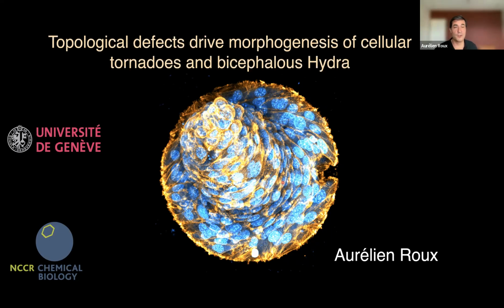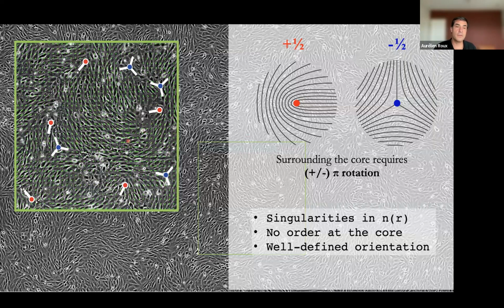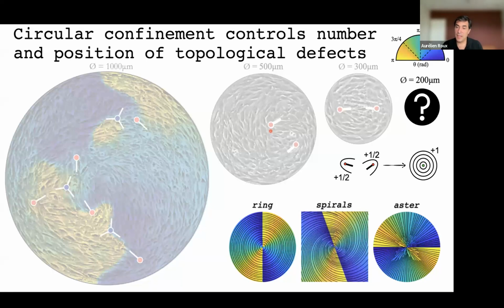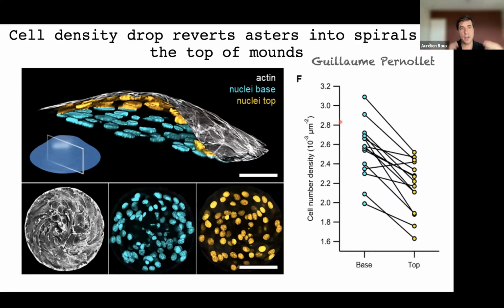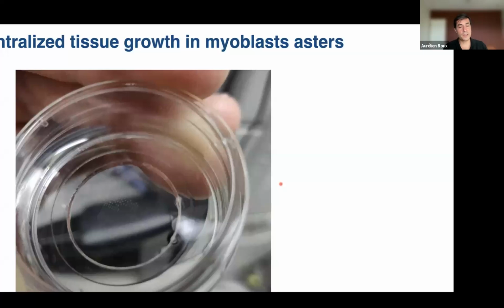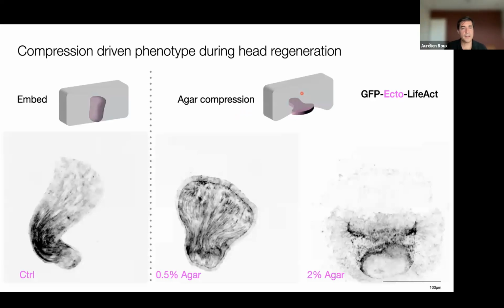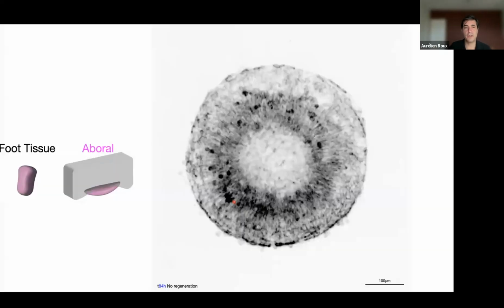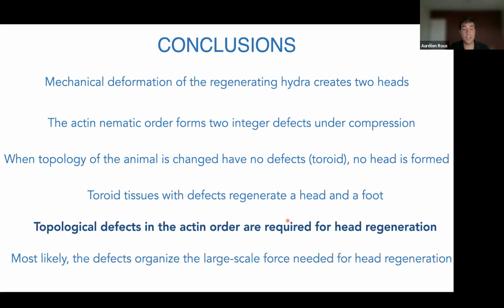Build-a-Cell seminar Aurélien Roux: Morphogenesis of cellular tornadoes and bicephalous Hydra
Build-a-Cell seminar presented by Aurélien Roux from Department of Biochemistry, University of Geneva
Topological defects controls the morphogenesis of cellular tornadoes and bicephalous Hydra

Recording made on October 16, 2023